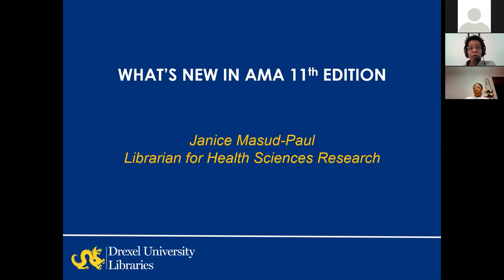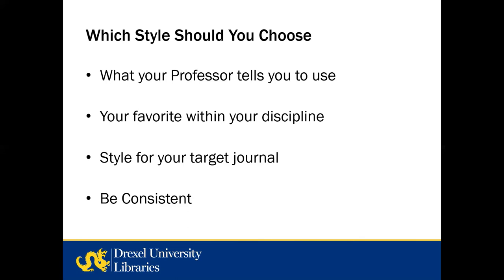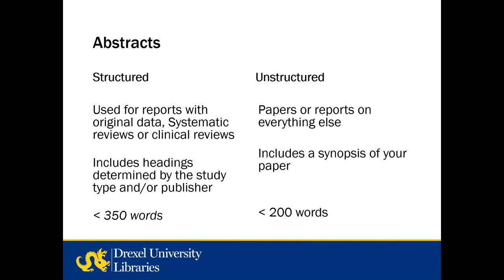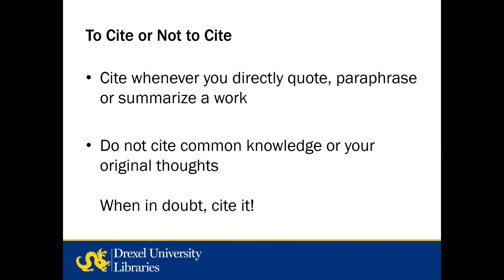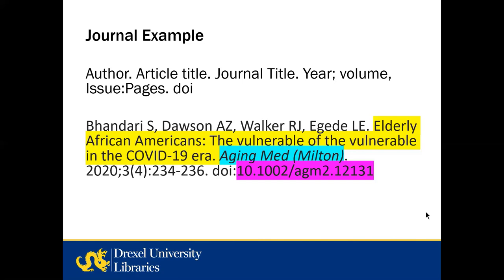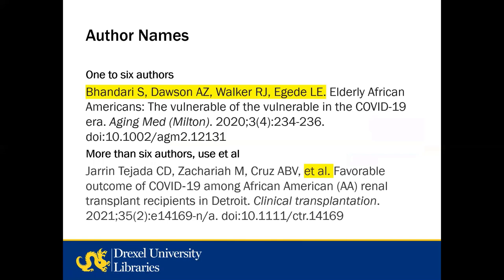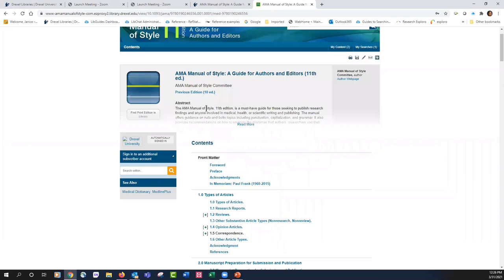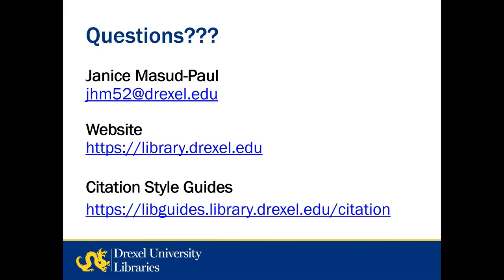Citing & Using AMA Style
The American Medical Association (AMA) publication style is popular in medical and health disciplines. This webinar provides an overview of how to cite, create references, and format your paper based on the 11th edition of the AMA publication manual.

Presented by: Janice Masud-Paul, Health Sciences Librarian

This webinar is part of the Drexel Libraries' Wednesdays@Noon webinar series, a regularly scheduled series of 30-minute webinars that connect Drexel researchers, faculty, staff and students with the Libraries’ expertise, tools, resources and services.